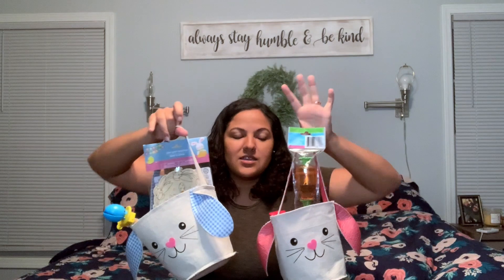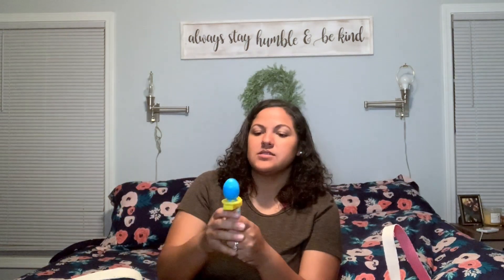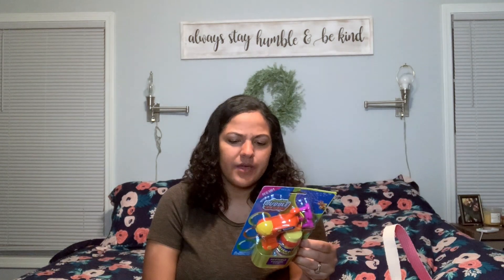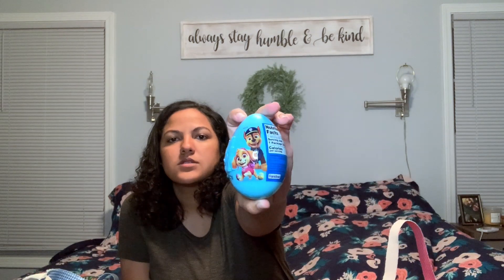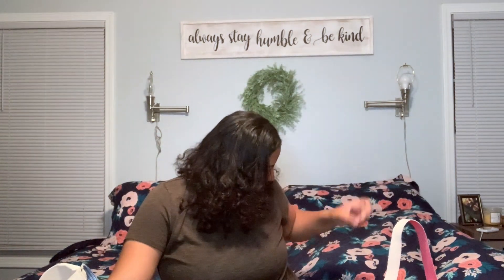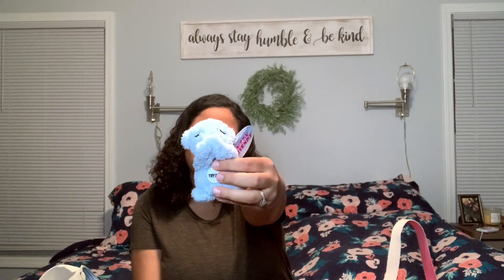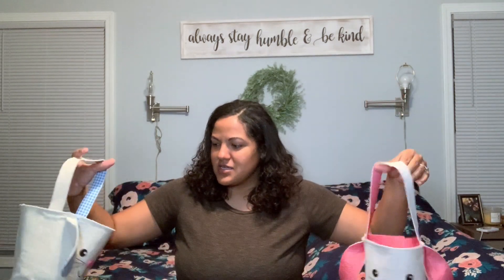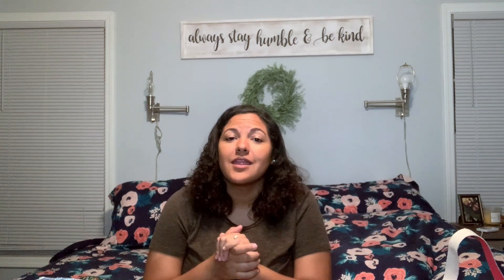Whats In My Toddler's Easter Basket 2020 | 4 Year old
Here are few simple and inexpensive ideas of what to get your little one for Easter 🐣 Also be sure to check about Caitlin Miller’s video as well 💗 I promise you won’t regret it !